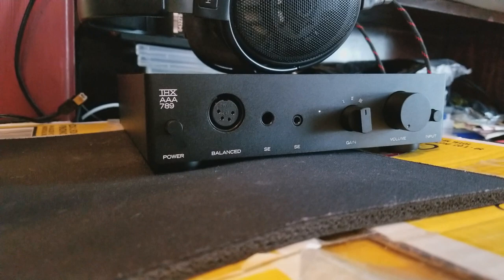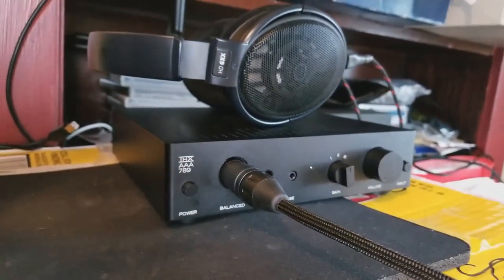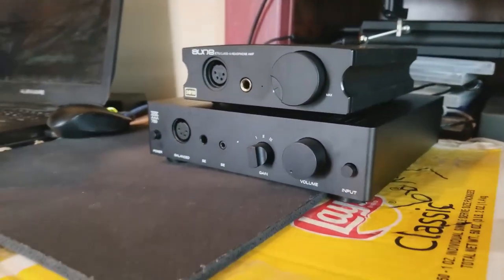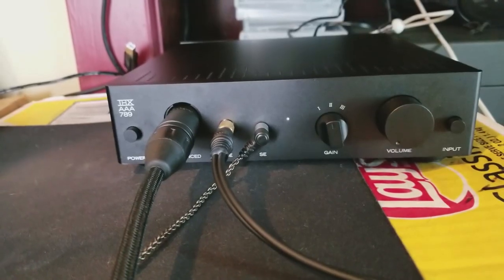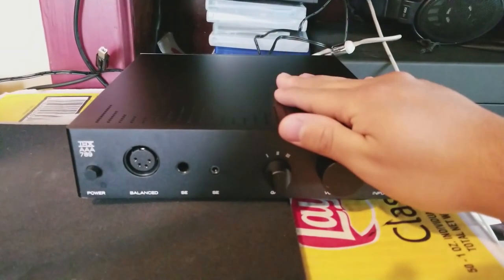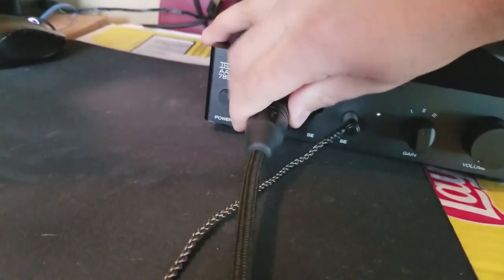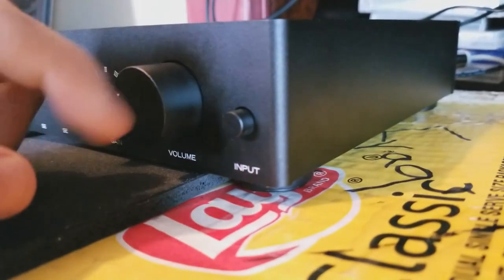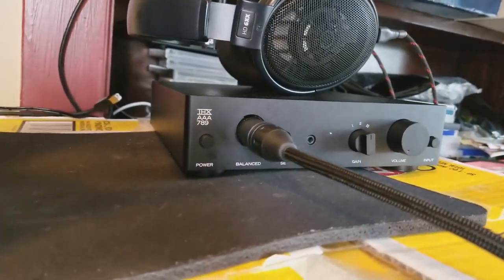thx aaa789 review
THX AAA 789 is available right now limited time "BUY IT"!